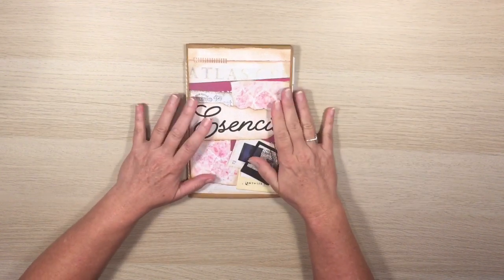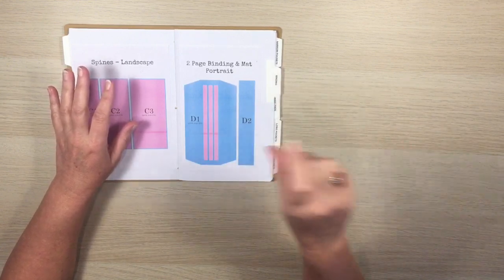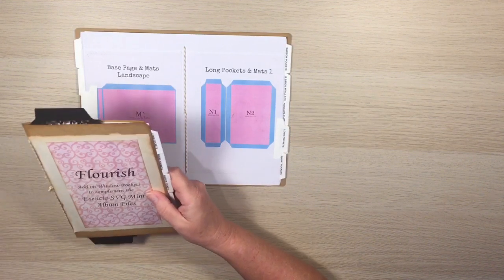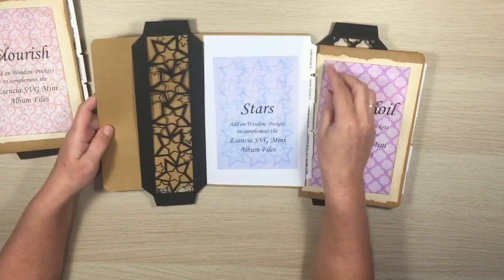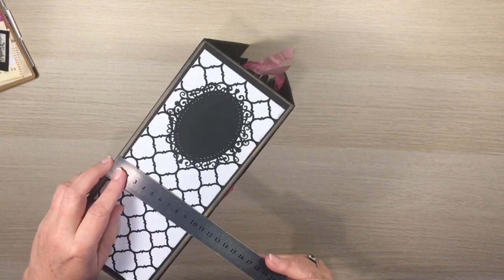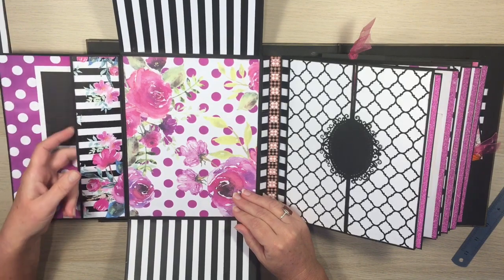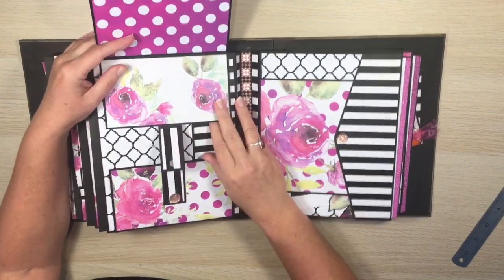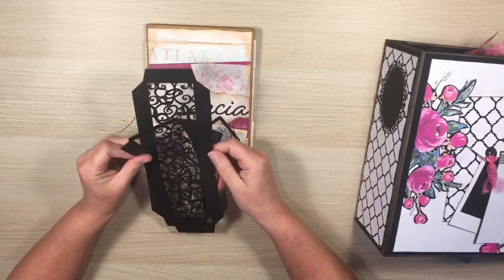Introduction to the Esencia SVG Mini Album - for electronic cutting machines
Hi Guys,

I am so excited to release this new set of SVG files that I have just finished designing and am busy recording a video series on ways that you could put the Esencia SVG Mini Album together.  SVG Files are used with electronic cutting machines such as the Cricut, Brother Scan and Cut and Silhouette.  These SVG files are super versatile and remove all the tedious parts of creating - no more measuring, scoring and cutting!  Just use your creativity to put the different elements together to make stunning mini albums with the help of your electronic cutting machine.

In this video I show you the files you will get with in the Esencia SVG Mini Album, show some gorgeous Add On Window pockets that go with the Esencia, and show you a flip through of an album created using the SVG files.

The SVG files contain all the elements you need to make your own Esencia Mini Album and includes files for the cover, spine, pages, pockets, flips, waterfalls, belly bands, accordion envelopes - and you can make this album as either a 2 page, 4 page or 6 page album AND you can choose to make it as either a Portrait Album or a Landscape Album.  Each of the elements are designed to be versatile so they can be used for different purposes and you can use them with your choice of paper.  You can even resize the elements to make your Esencia Mini Album larger or smaller - they really are versatile!

Please feel free to head over to my Etsy store and take a look at the files The files are an instant digital download so you can start creating straight away!

There is also a growing Facebook group where people are sharing their projects. It’s called "Bella Creativa Divas" and here is the link if you would like to join

I used this digital paper pack by Vintage Le Chocolate from Etsy for the 6 page album

Katie xxx